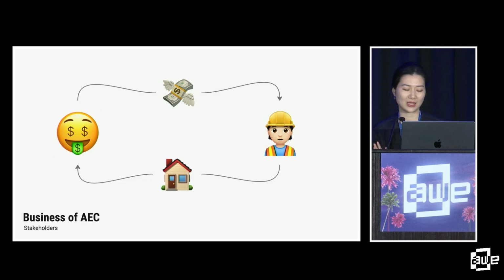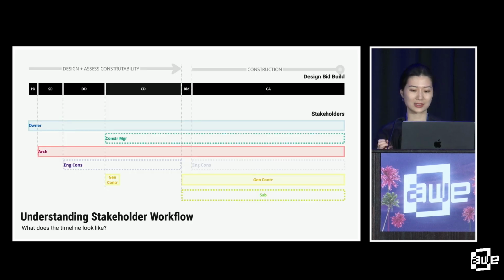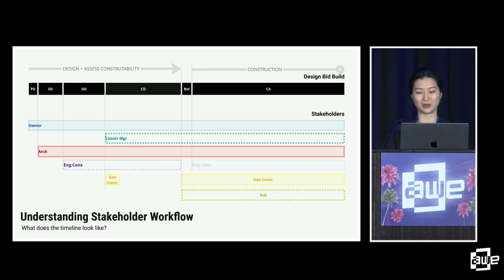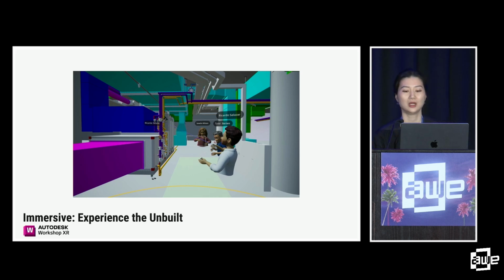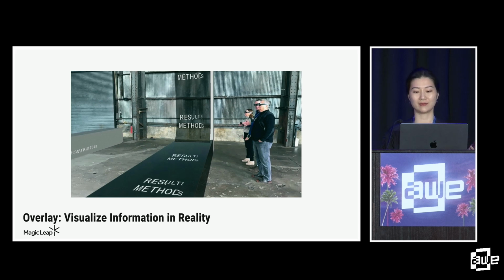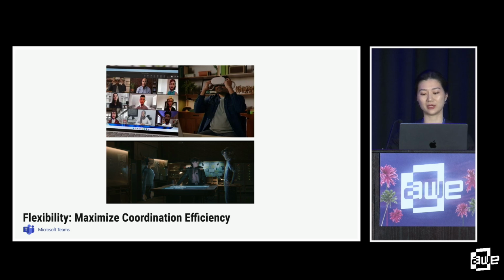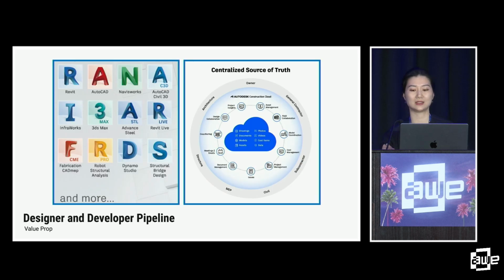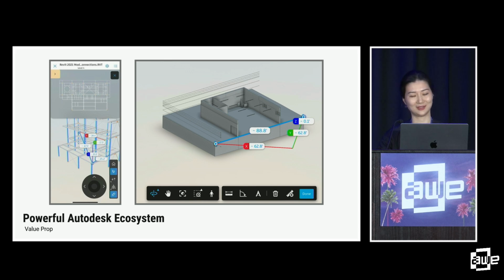Transforming AEC: Autodesk Workshop XR and Beyond By Miao Tian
In this presentation, Tian will discuss the potential of XR as a transformative solution for the complex issues faced by the AEC industry. The presentation will consist three parts: 1. Understanding the customer base 2. XR Opportunities 3. Start small by tackling specific user pain points with scalable solutions. The recently announced Autodesk Workshop XR will be used as an example with references to other notable XR products in the market such as Microsoft Mesh and Meta Horizon. The AEC industry as a targeted customer base is characterized by its intricacy, and depending on the project size, can have a highly complex working pipeline. For product designers, the goal is to alleviate customer pain points. However, they often encounter limitations such as hardware restrictions, limited resources, and competitive pressure. This presentation explores strategies for designing XR products that seamlessly integrate into the AEC workflow, which enhances productivity. This presentation will provide valuable insights into the use of XR in the AEC industry, with Autodesk Workshop XR serving as the primary case study. Attendees should leave confident that the knowledge learned will be a helpful XR design reference to enhance the application of XR in the AEC industry.